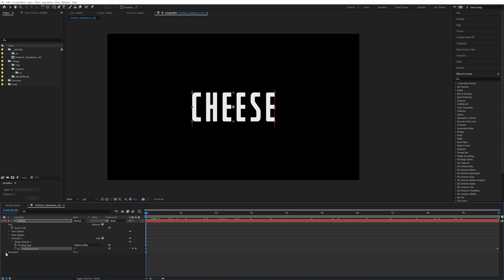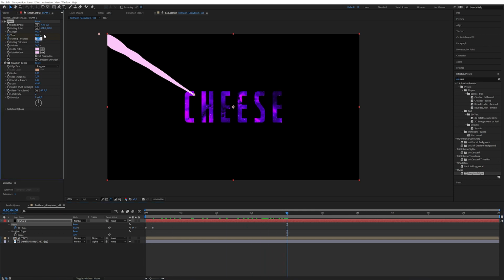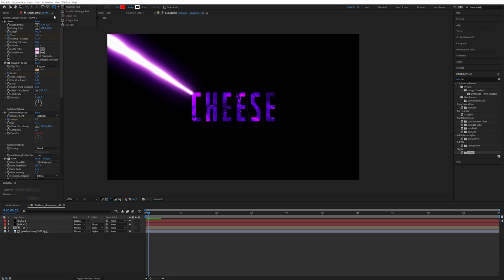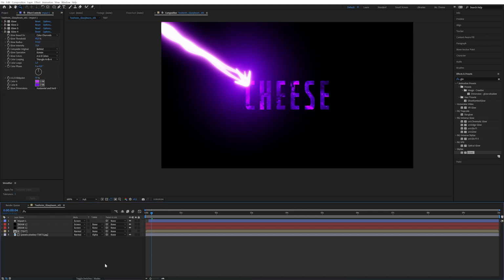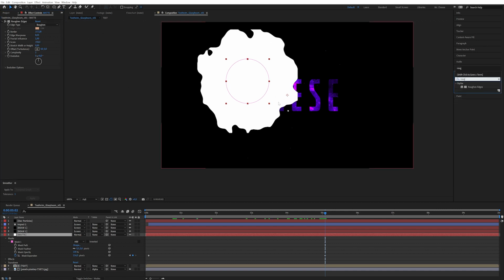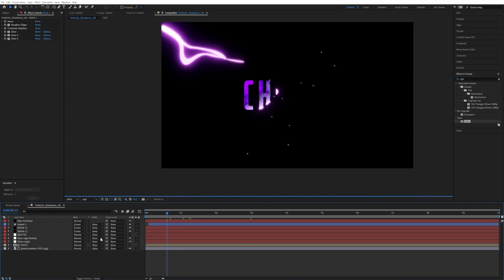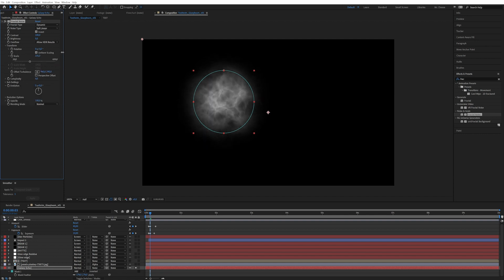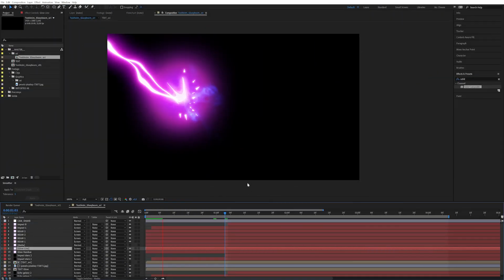Galaxy Energy Logo Animation - After Effects Tutorial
Bam! Galaxy energy! A versatile way to creating energy hits! In space!

📰 NEWSLETTER
(If you want access to more secrets and tools, and scripts...)

STUFF I USED IN THIS TUTORIAL:
Pexels galaxy image:

Chapters:
00:00 Example
00:10 Text setup and Animation
01:58 Laser beams!
06:38 Impact Effects and Particles
11:29 Text Reveal Effect
15:28 Mo' Impact!
17:38 Last touches and Effects

💻PROFESSIONAL EQUIPMENT I USE 💻
(So, I would get a small percentage of the sale. It doesn't increase the price.)